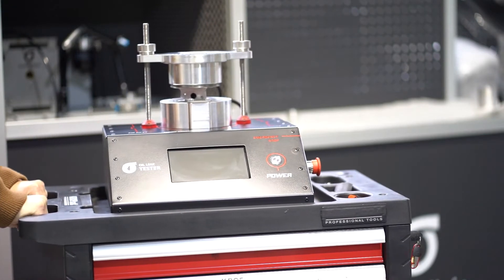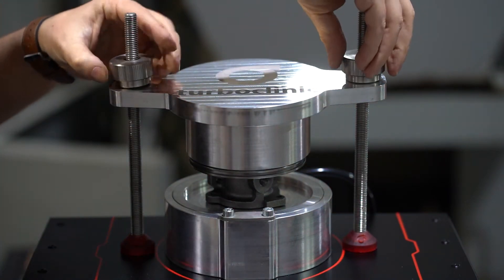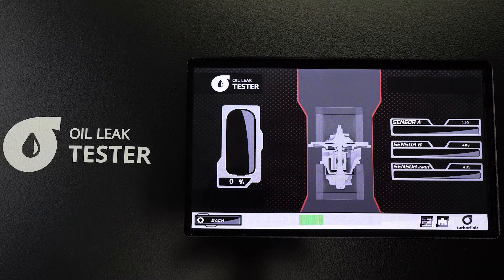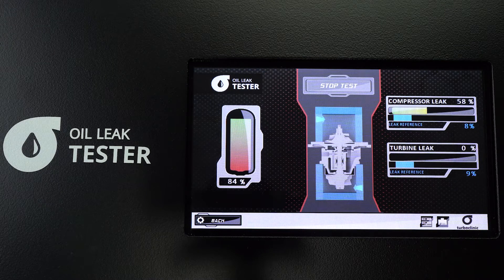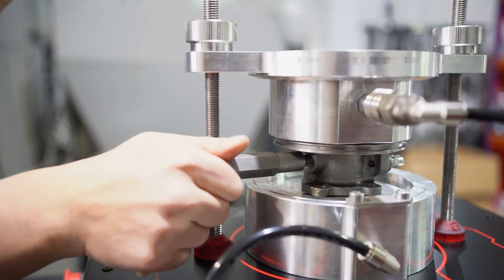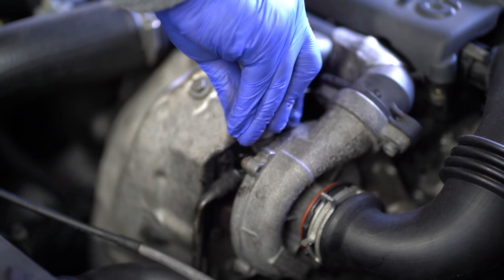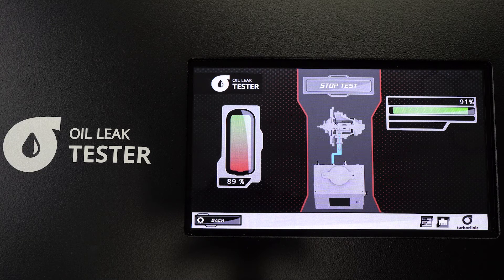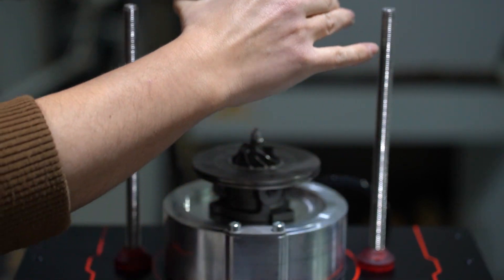TurboClinic Oil Leak Tester - Stand Alone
The Oil Leak Tester Stand-Alone is an independent diagnostic equipment that allows to test the turbocharger for oil leaks without removing it from the vehicle. Using aeronautics technology, this equipment also allows to detect oil leaks from both the compressor and the turbine sides.